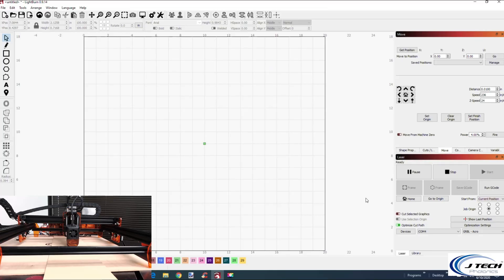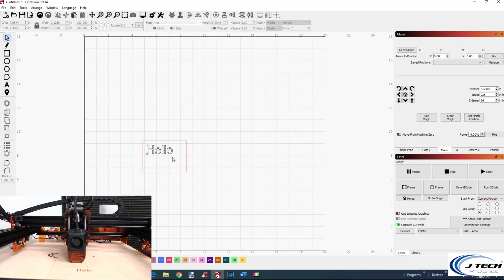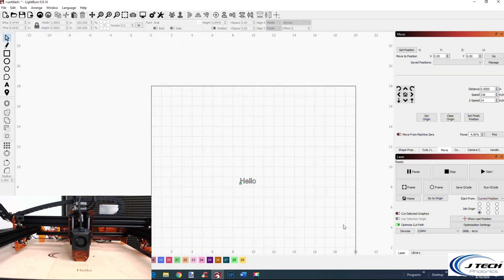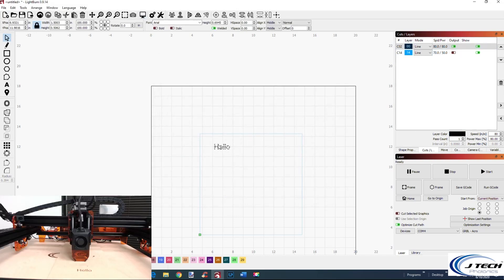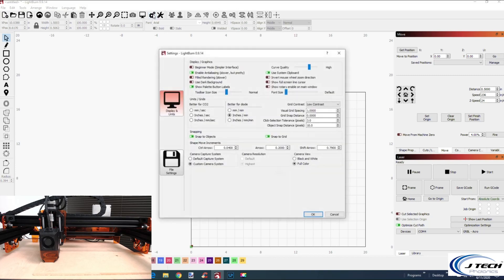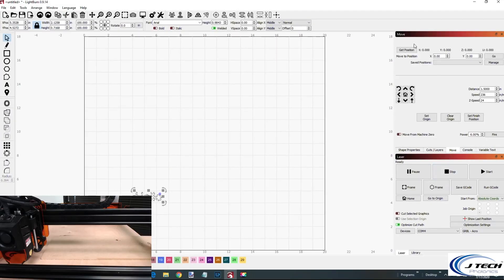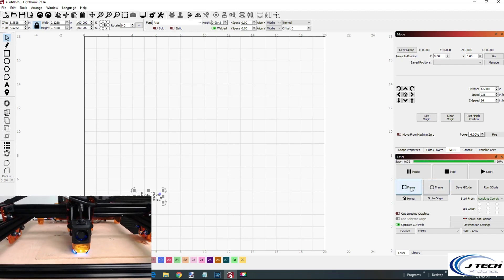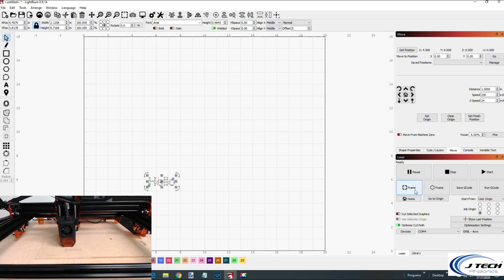Lightburn 101 - Starting Position, Origins, and Homing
This video shows how to use the three options for starting positions in lightburn with J Tech Photonics lasers.  It covers using current position and reference layers, absolute position and machine homing, and setting the user origin.